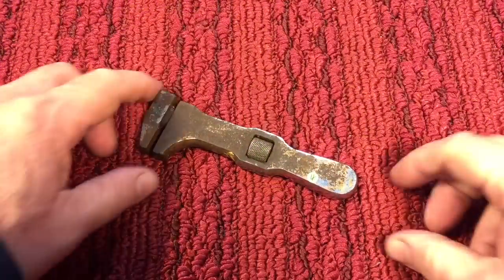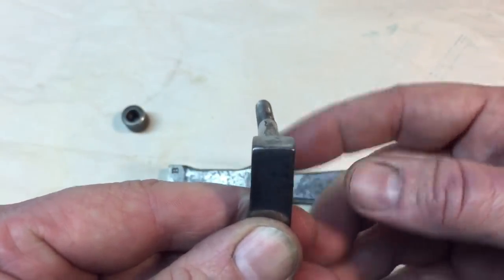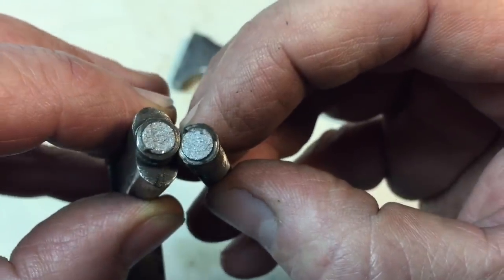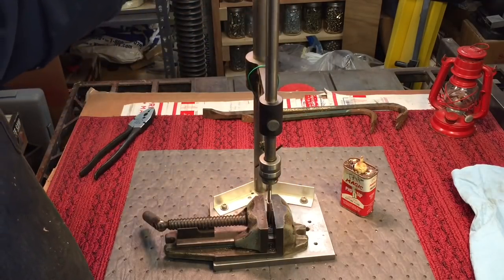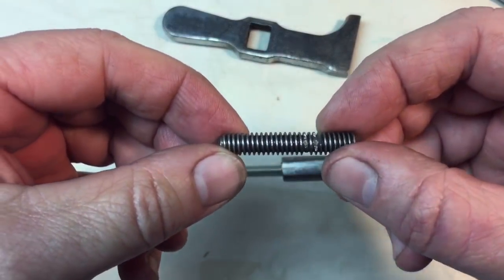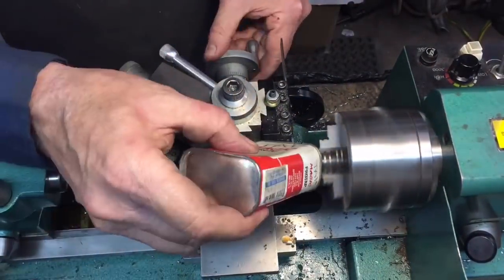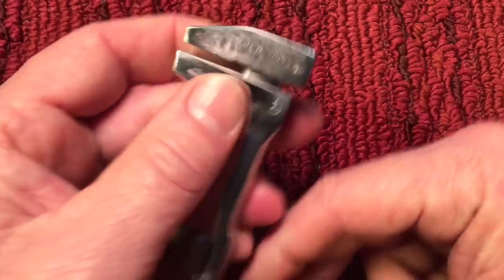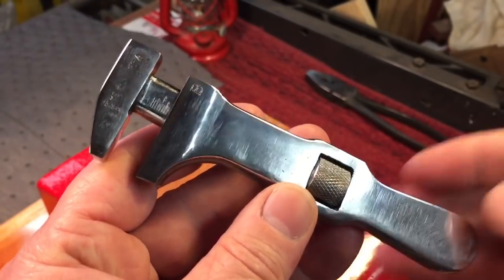Restoration Challenge! 1879 Billings Bicycle Wrench!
Wow! What started off as an easy restoration turned into quite a project!  This wrench is 5” long closed and is a variant on the original design!